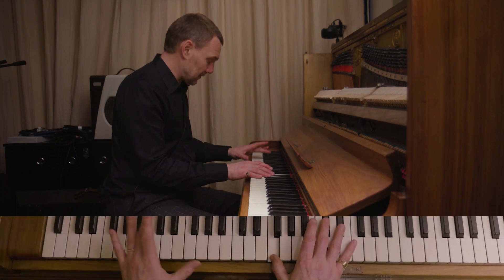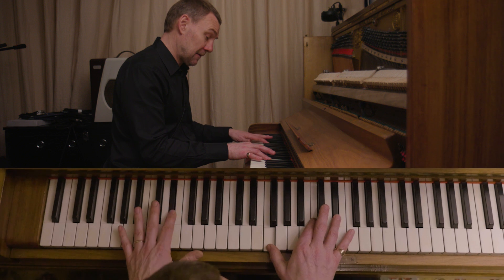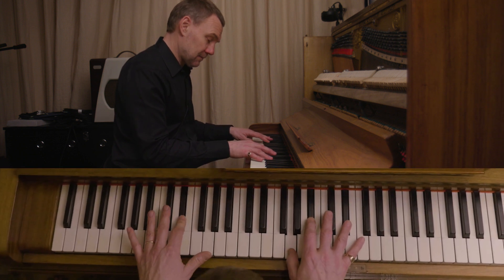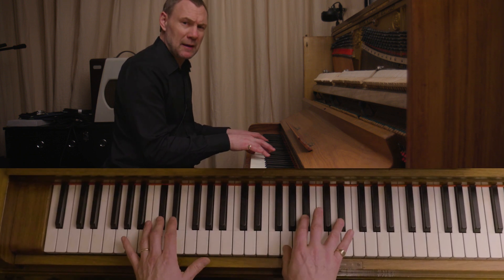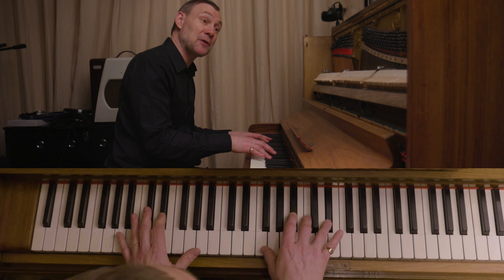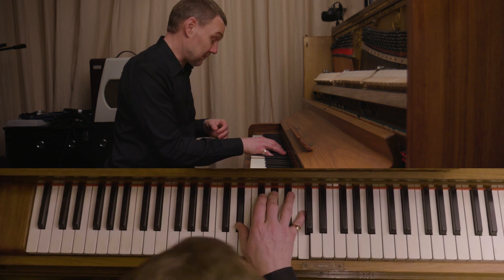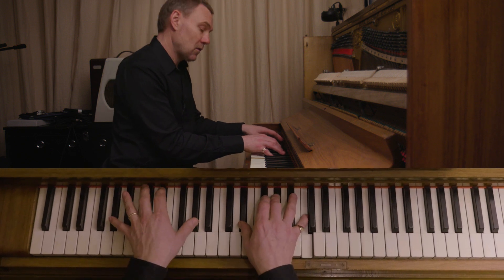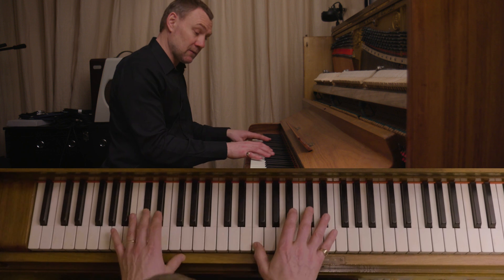David Gray - How to play "This Year's Love" on Piano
Learn to play "This Year's Love" on piano from David Gray's album 'White Ladder.'

Order White Ladder (20th Anniversary Edition) featuring the album full remastered including “Babylon” and “Sail Away,” plus rare and unreleased songs and demos